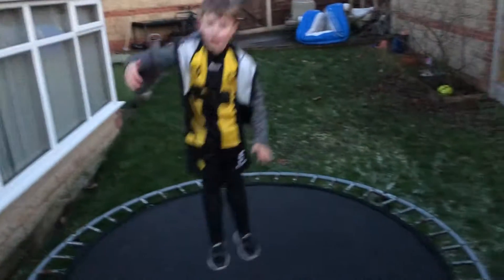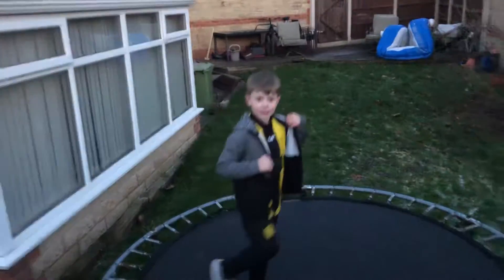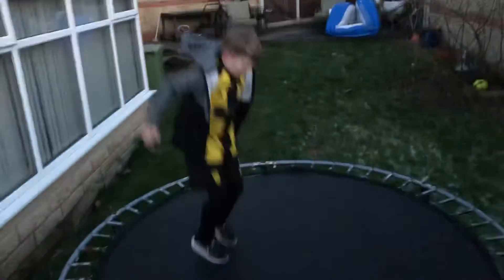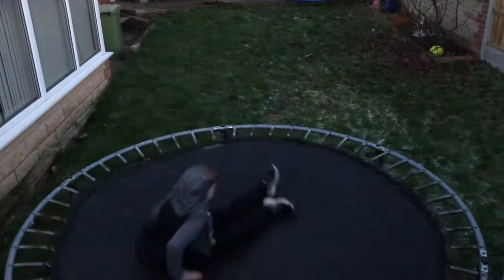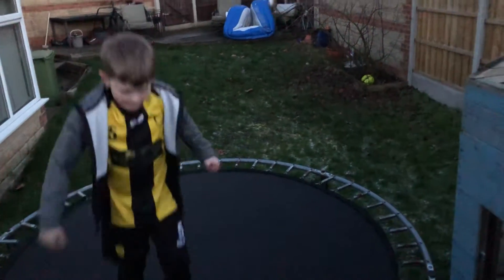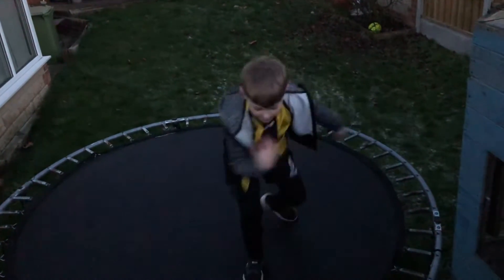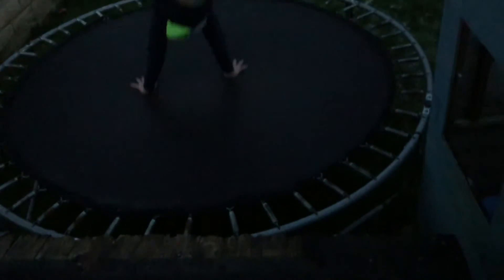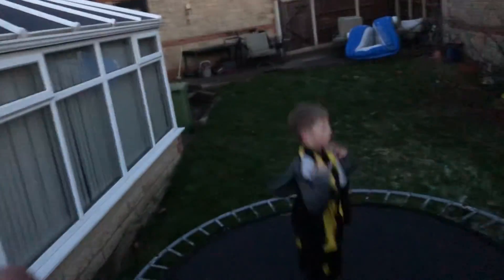Me and my friend